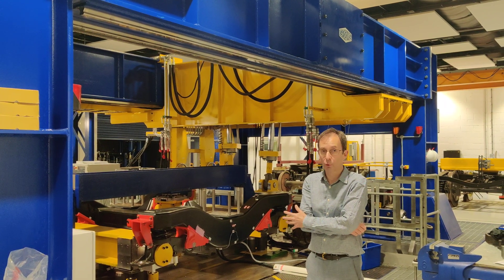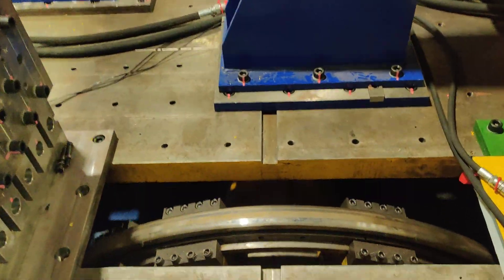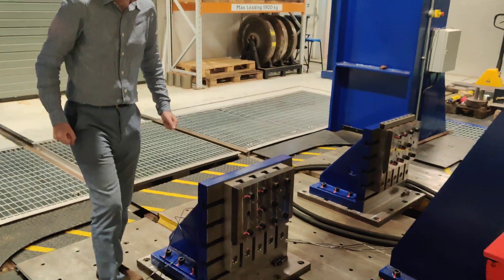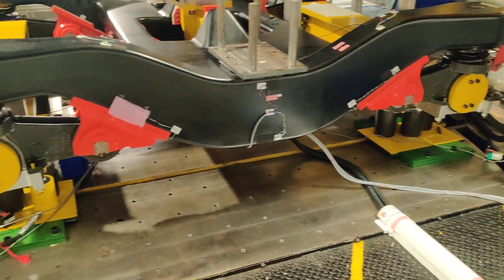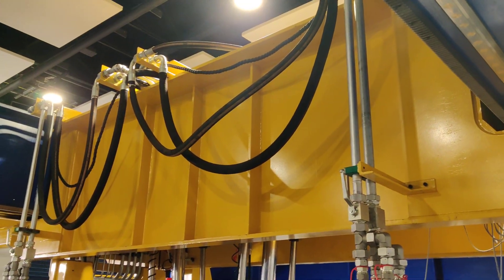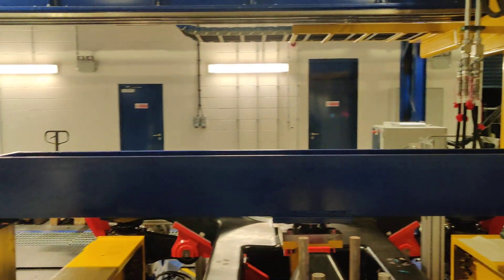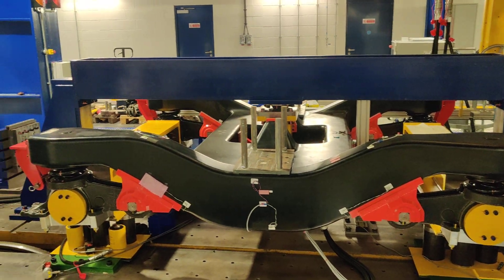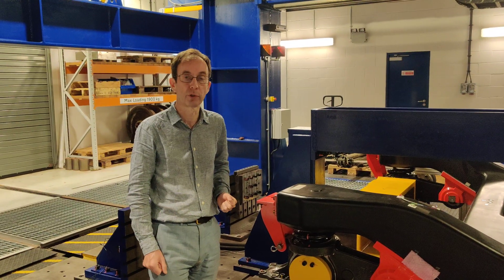A brief overview HAROLD bogie test rig in the Institute of Railway Research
Director of the Institute of Railway Research Simon Iwnicki gives a brief overview of the HAROLD bogie test rig at the University of Huddersfield